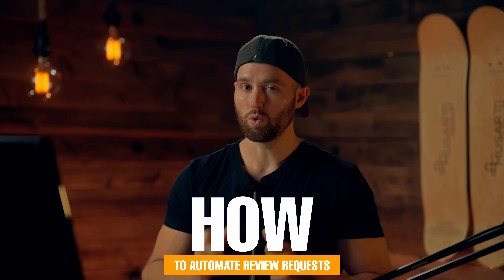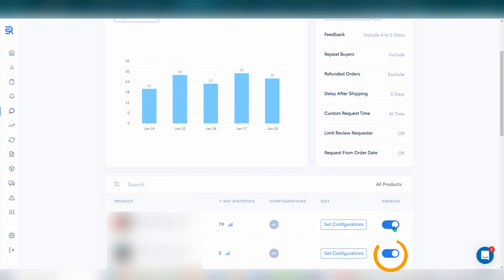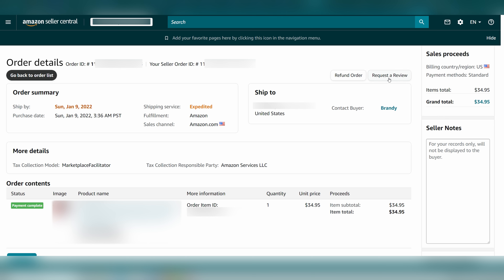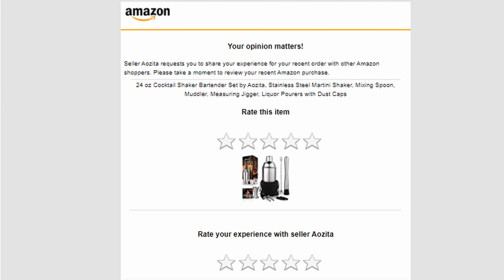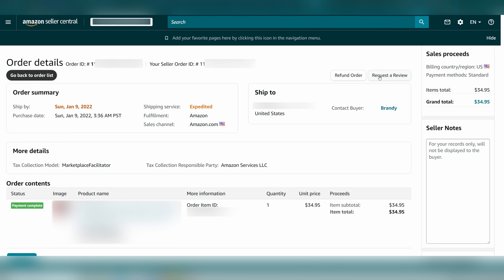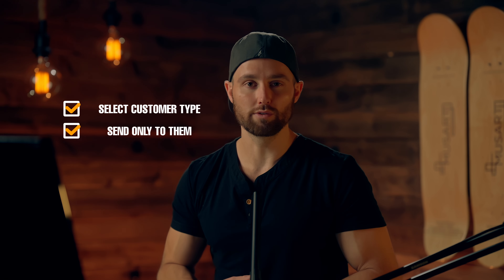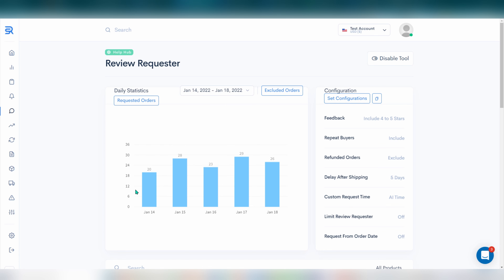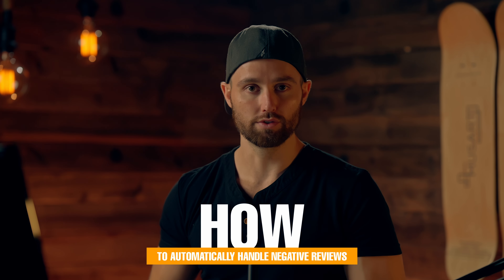How to Get Reviews on Amazon 2023 - How to GET MORE Reviews on Amazon FBA and REMOVE NEGATIVE Ones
In this lesson, we cover How to Get Reviews on Amazon 2023, specifically How to GET MORE Reviews on Amazon 2023 while REDUCING NEGATIVE reviews. This strategy is in line with Amazon reviews 2023 TOS.

The amazon fba reviews 2023 rules differ from previous years, so the answer to how to get reviews in amazon product listings differs too. If you’re starting amazon fba how to get reviews will be one of the first questions. We showcase 3 tools that unearth how to get customers to leave reviews, a targeting method that answers how to get 5 star reviews on amazon, and how to respond to and learn from negative amazon product reviews. I hope this helps your quest on how to get product reviews on amazon and maintain a positive review rating.

Timestamps:
00:00 - Intro
01:40 - Review Requestor
05:16 - Review Puncher
08:12 - Review Downloader
10:16 - Review Dashboard
12:54 - What next?